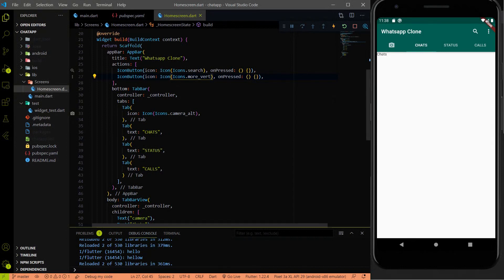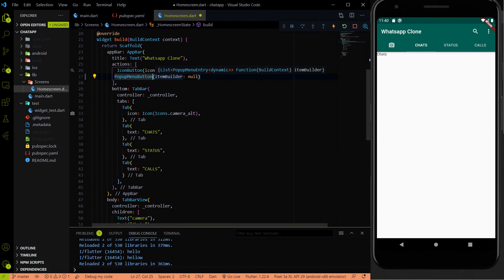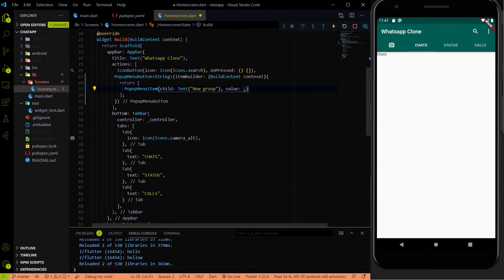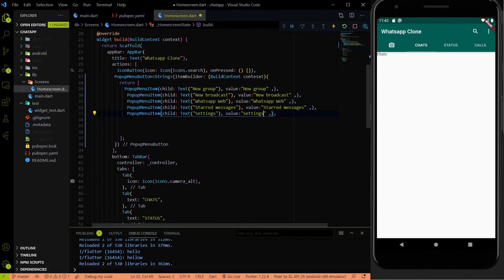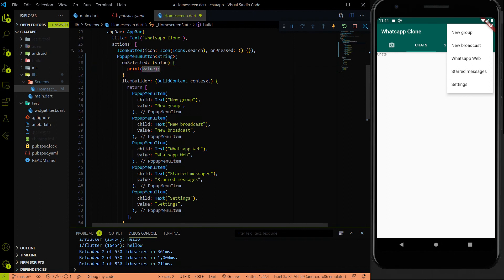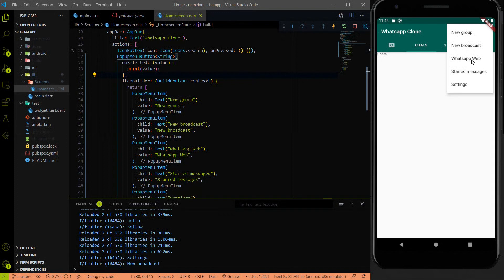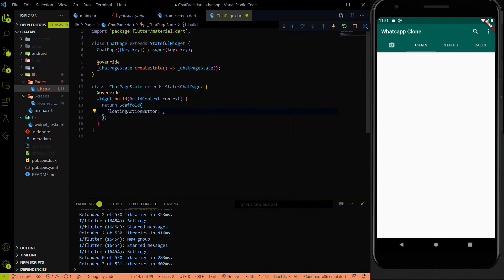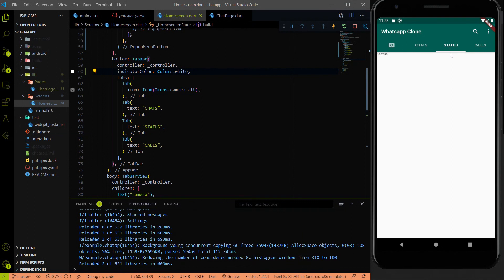Flutter Chat App - Adding Drop-down button 🔥🔥 || Pop Up Menu || WhatsApp Clone #2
In this video, we are going to work on the
1) Flutter PopUpMenu to show the menu items in app bar
2) Also we are going to create a chat page and add the chat floating action button there.